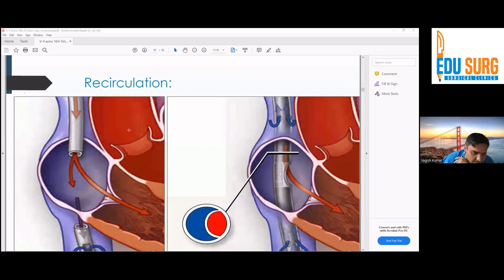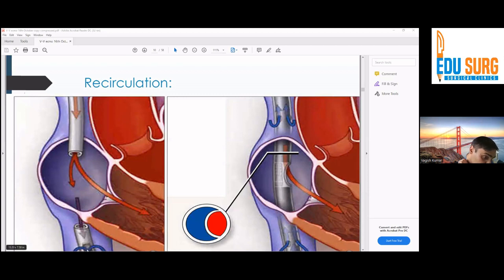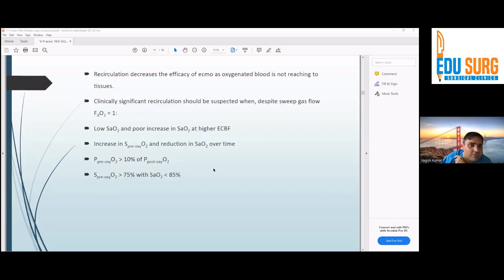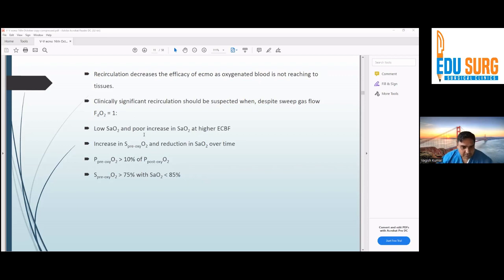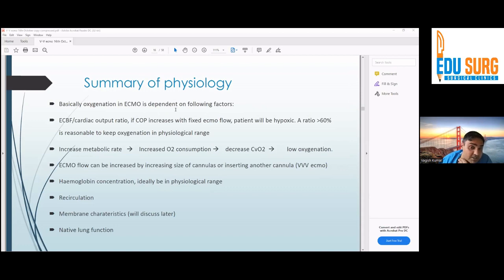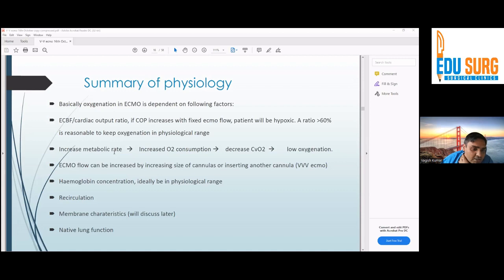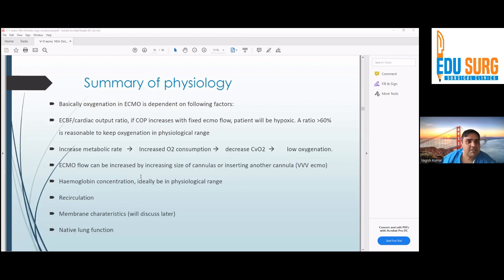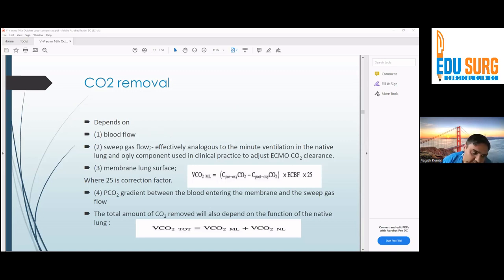Veno-venous extracorporeal membrane oxygenation - ECMO physiology - Life saving lung support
This video is part 3 of our understanding veno-venous ECMO series where we discuss the phenomenon of recirculation in veno-venous ecmo and summarize the tricky pulmonary physiology that is required for ECMO specialists.
Do have a look at all the ECMO videos to understand the concepts and save a life.